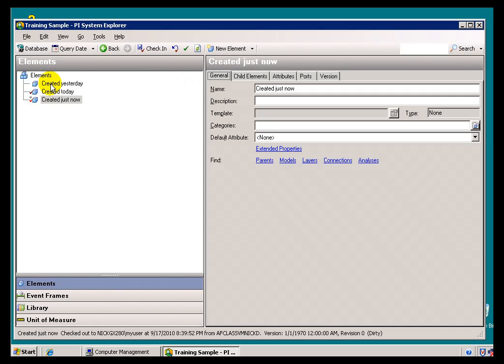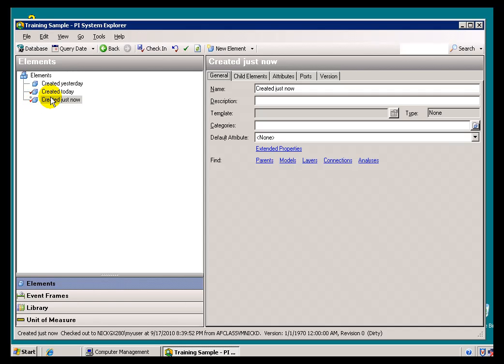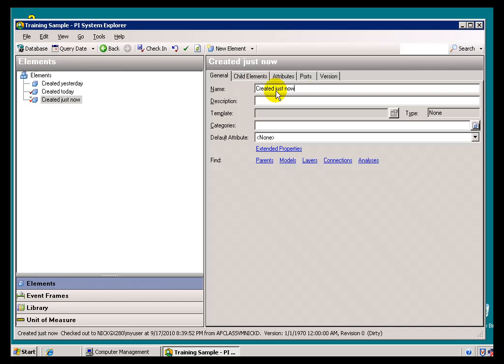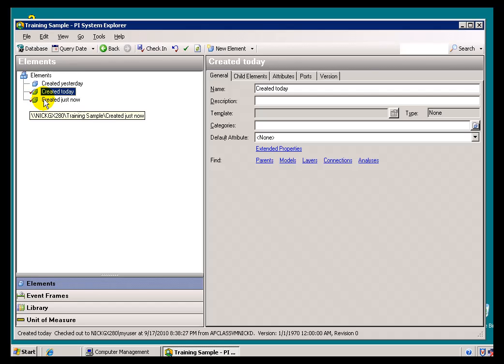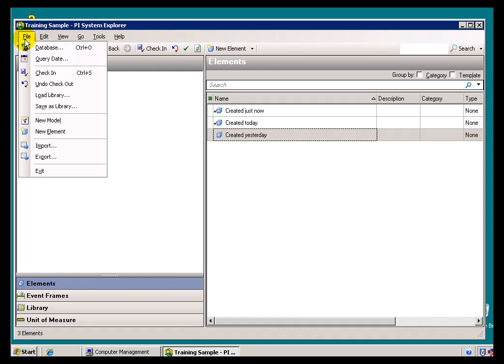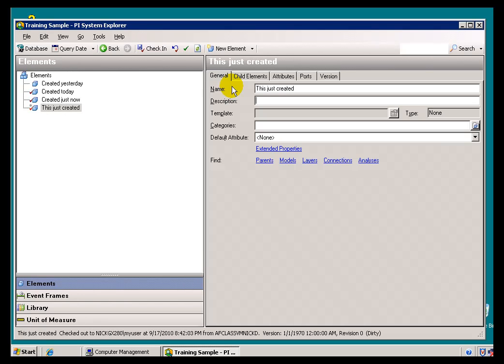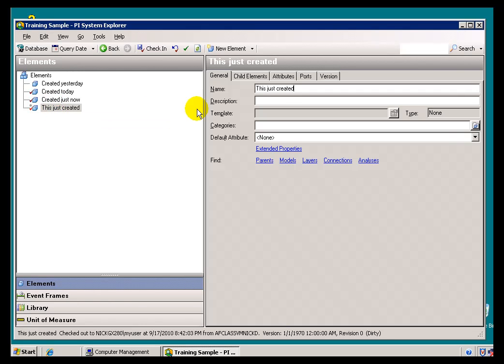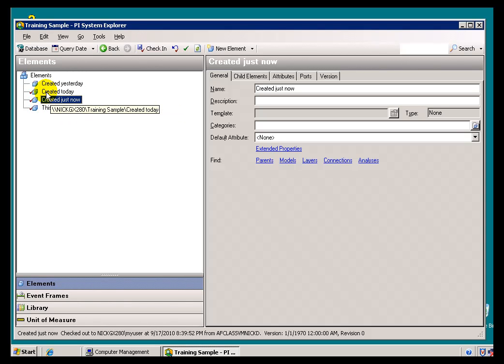OSIsoft: Explain the check in / check out mechanism of an AF object. v2010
Changes that you make to an object need to be saved in the database. Unsaved changes are indicated by a red check mark icon. Changes that have been applied, but not saved to the database are indicated by a dark red check mark icon.

you can see where this video is in the sequence of videos on this topic.